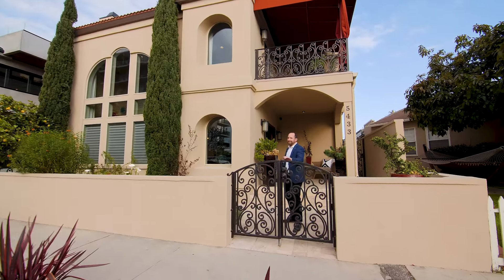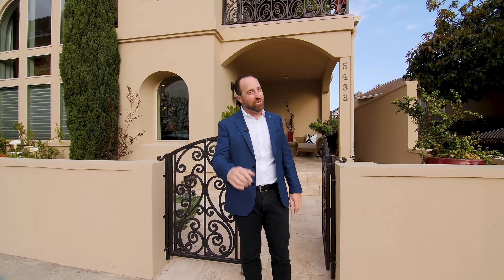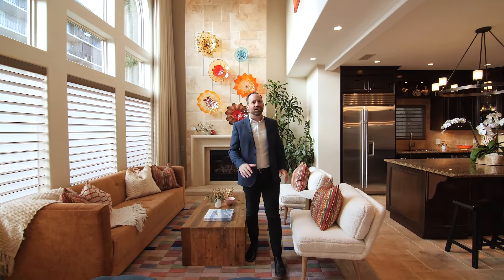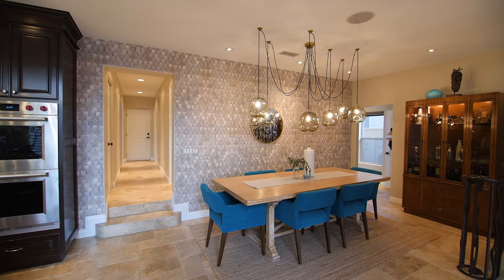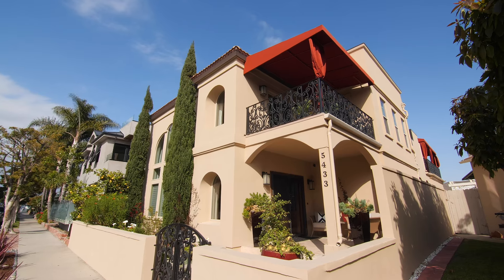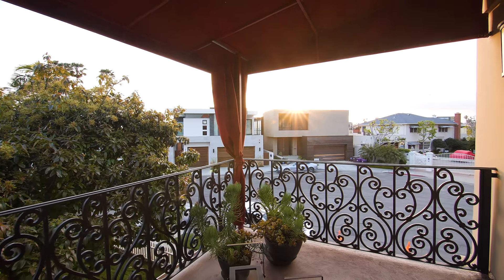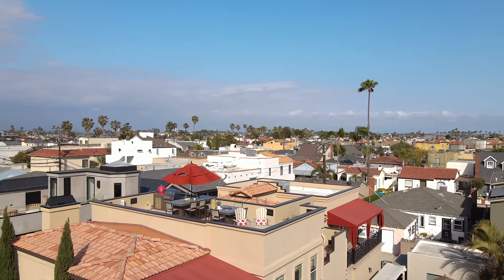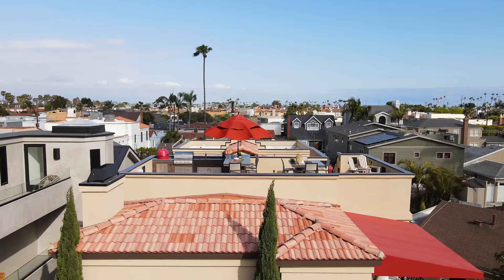Contemporary Mediterranean Home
5433 E The Toledo

4 bd | 4 ba | 3,041 sq ft | 3,254 sq ft lot

Gorgeous custom Contemporary Mediterranean home with an amazing rooftop deck and water views on charming Naples Island. Built in 2006 and recently upgraded, this smart home has cutting-edge technology, designer finishes, and an expansive layout right near the water. Open the double door entry to the Great Room, boasting natural travertine floors, 2-story ceiling, and window display with endless sunlight. The chef's kitchen is highly upgraded with stainless steel Wolf range and hood, Wolf double oven, and Sub Zero refrigerator. Grab some popcorn and watch your favorite movie in your private home theatre room. A separate home office, outdoor patio, and massive 3-car garage complete the main level. Retire from your busy day in the expansive master bedroom, well-appointed with an adjacent sitting room/home gym. Open the sliding door and catch the ocean breeze on the front balcony. His & her closets lead you to the spa-like master bathroom, complete with a soaking jacuzzi tub, steam shower, and double sink vanity. Two additional generous bedrooms complete the second floor, including an ensuite bathroom and a connecting private balcony. Elevate to the impressive rooftop deck and enjoy spectacular 360-degree views of Naples Island and the Bay. Top-notch entertaining comes easy with a built-in bbq, smoker, kitchen sink, and refrigerator. Pop up the umbrella, crank the music and enjoy the Long Beach Lifestyle. Additional amenities include built-in Sonos speakers, recessed lighting and so much more.

Contact Steve Nader
Real Estate Professional